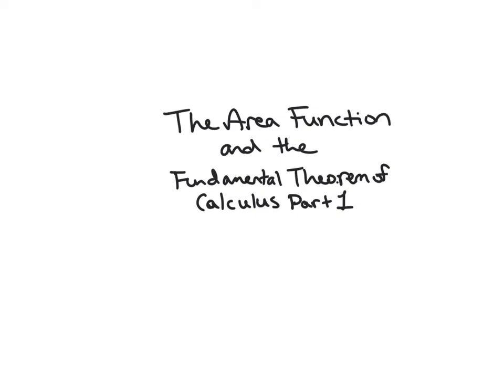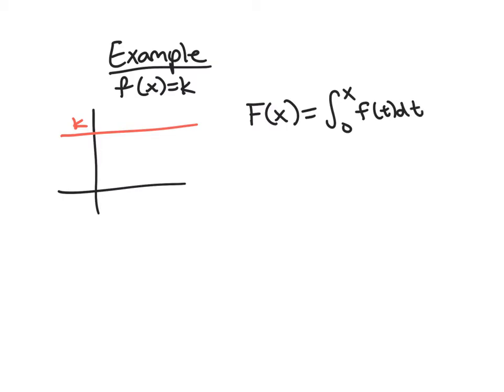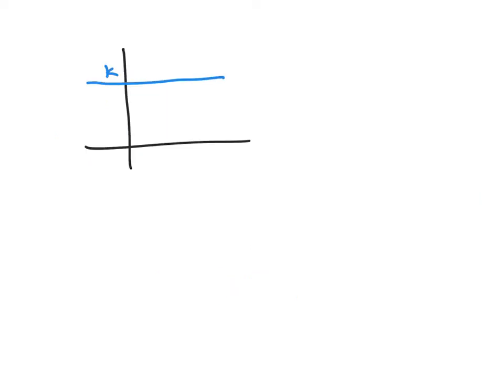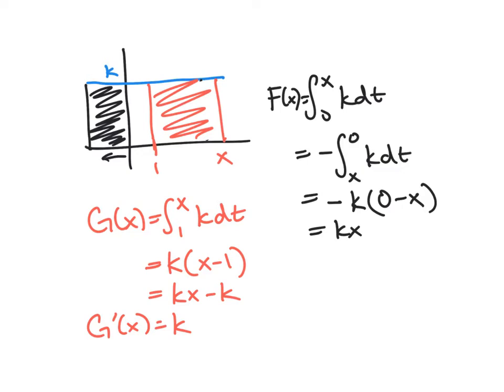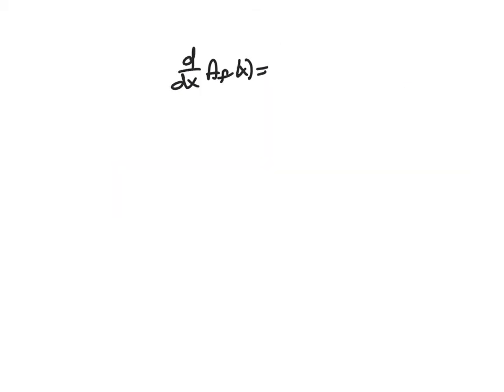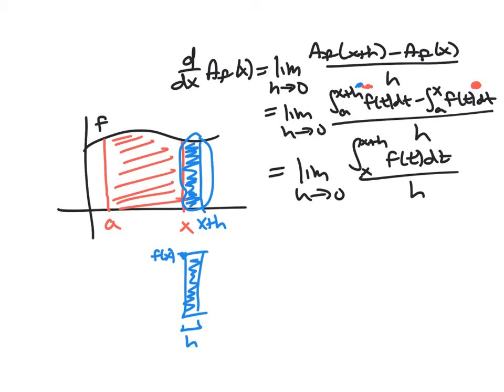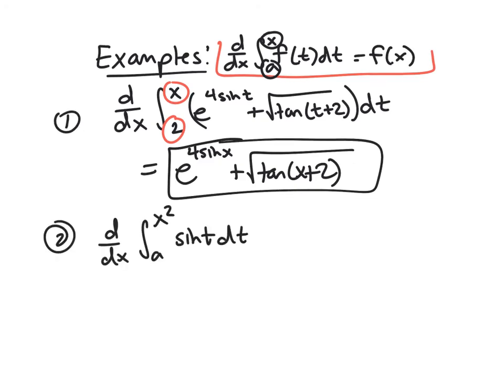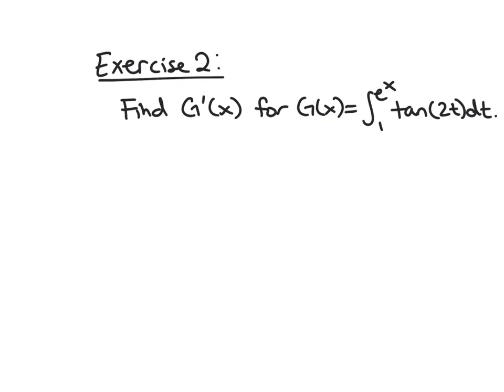The Area Function and Fundamental Theorem of Calculus Part 1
In this video, we define the area function and look at some examples to see how it works. We then state and prove Part 1 of the Fundamental Theorem of Calculus and give some examples, including two using the chain rule.